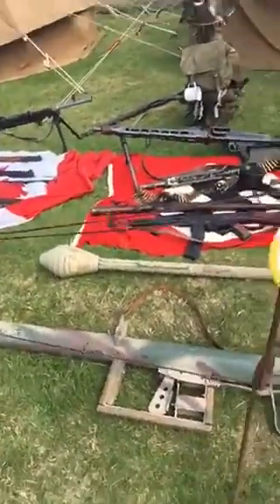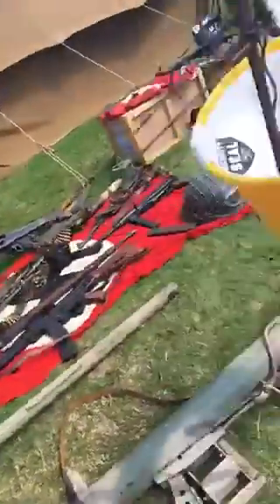Copy of Airfield in Carew, Pembrokeshire - Part 2